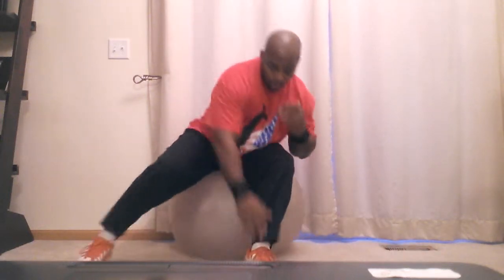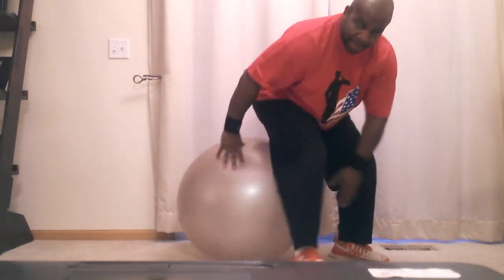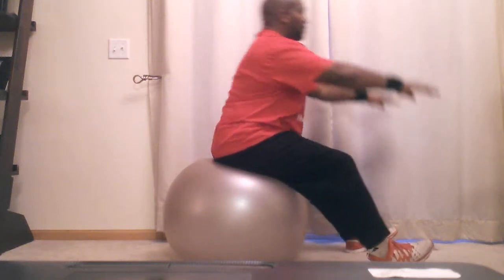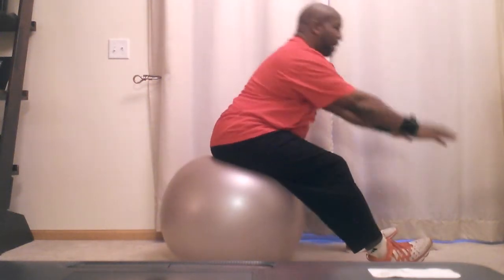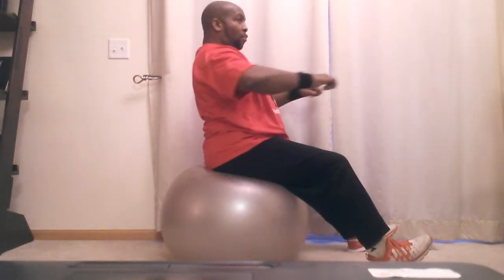CHAIR-DOMINALS - LEVEL 1 with DrSWEATS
An entire bodyweight workout done while sitting on a Stability Ball!